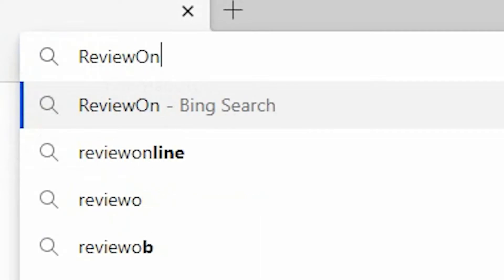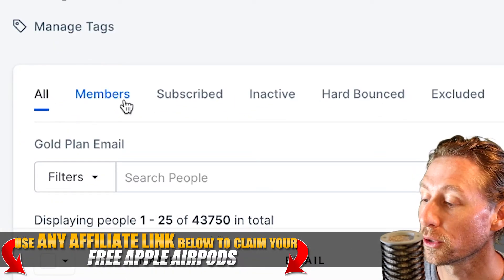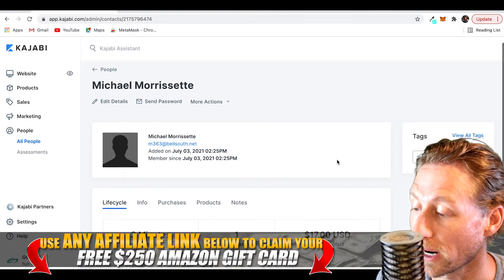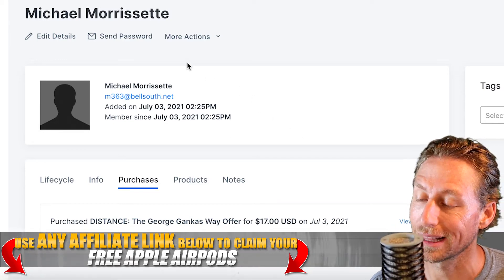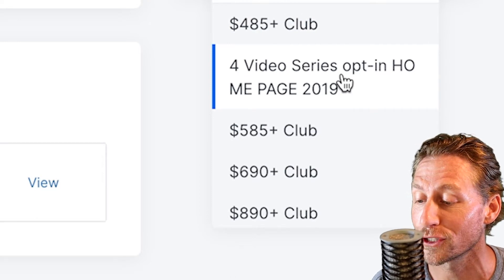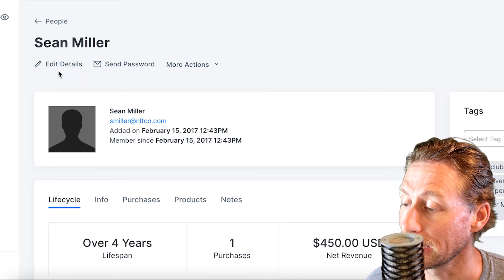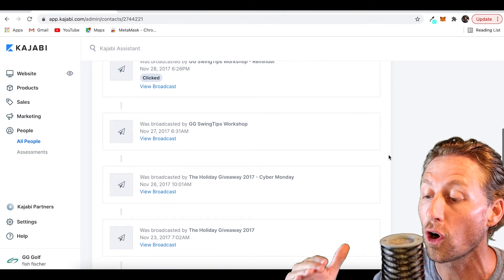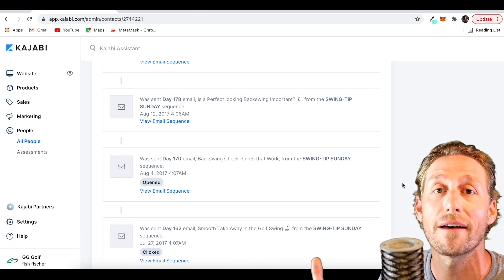Managing Customers in KAJABI Tutorial - BEST CRM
Kajabi allows creators to manage People in the People tab on an individual basis simply by clicking the contact's name.

The Member Pages ( or People Profile) found within Kajabi contains in-depth data about each member and their activity on your Kajabi site. These details include Lifecycle, Info, Purchases Made, Products Purchased, Notes (These are kept Private from the Member) and even the ability to add Tags, Segmentation of Contacts, Edit the Contact Details, Password Reset, ability to grand offers and ultimately the power to Delete a contact.

The People tab may be one of the most powerful resources found in Kajabi, making the platform an extremely useful Customer Relationship Management (CRM) system as well.

In the People Tab on Kajabi, Contacts refer to any person located in the People Tab. This can include current Subscribers, people who have Unsubscribed, people that have Purchased an Offer and those who have been granted an Offer on the platform.

Creators are able to learn more details about each contact simply by clicking their People Profile in the backend of Kajabi.

Kajabi refers to any user or contact that has completed a purchase or been granted an Offer as Members. Members have a star icon next to their names in the People Tab, which makes it very easy to identify those who have made a purchase or been granted an offer.

00:00 Customer Relationship Management in Kajabi
01:04 Using the People Tab in Kajabi
02:36 Tracking Customer Lifecycles in Kajabi
04:37 Tagging Customers in Kajabi
05:45 Example of Long Term Customer in Kajabi